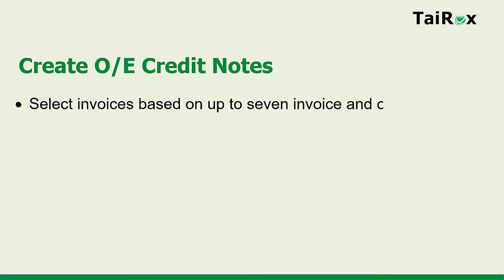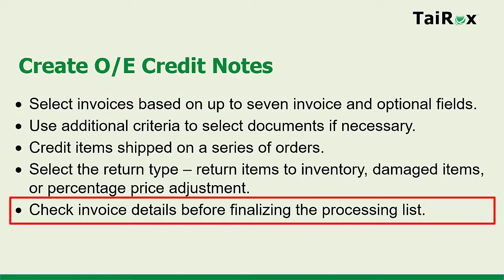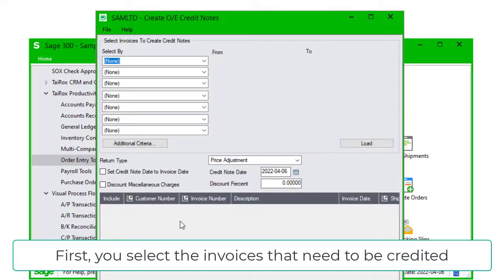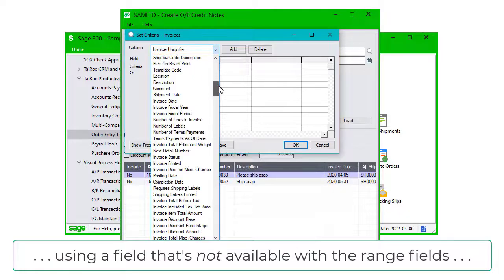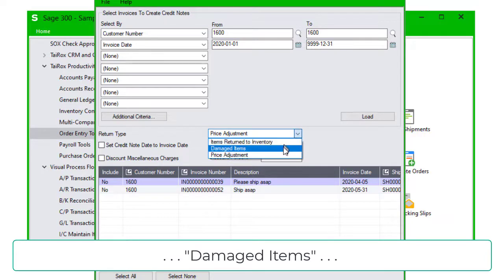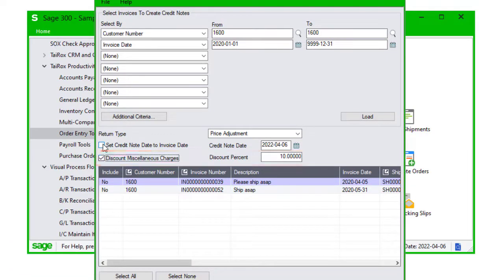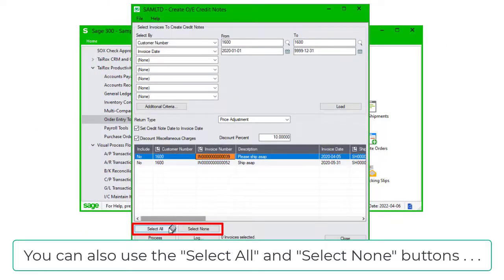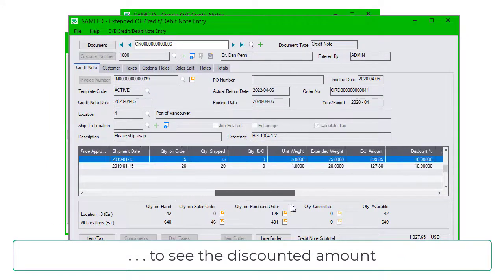Create O/E Credit Notes for Sage 300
Create O/E Credit Notes, from TaiRox Software, lets you quickly reverse order entry invoices in Sage 300.

The program provides document lookup by up to seven search criteria, then uses the details from the original invoice entry to adjust the document exactly as required – including the inventory and G/L entries.

Create O/E Credit Notes lets you:

• Select invoices based on fields such as the customer number, invoice number, shipment number, order number, purchase order number, document date, ship-to address code, territory, shipment tracking number, or any optional fields.
• Use additional criteria to select documents if necessary.
• Process a range of invoices – for example, to credit items shipped on a series of orders.
• Select the return type – return items to inventory, damaged items, or percentage price adjustment.
• Check invoice details before finalizing the processing list.
• Click the Process button to complete the operation for all selected invoices in one step.
• View a log of all changes after processing.